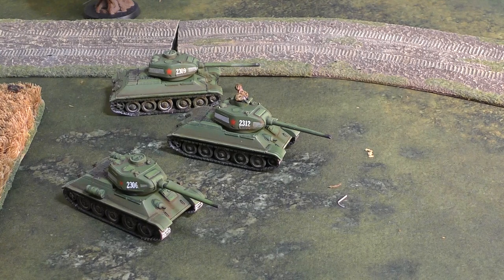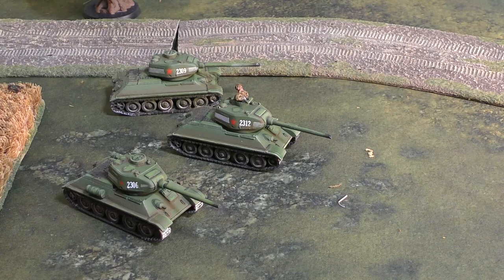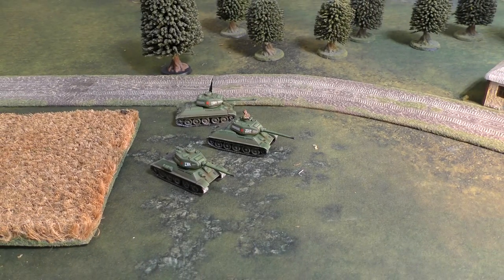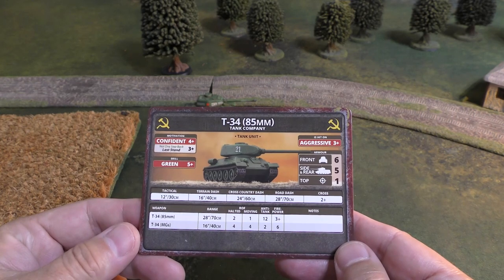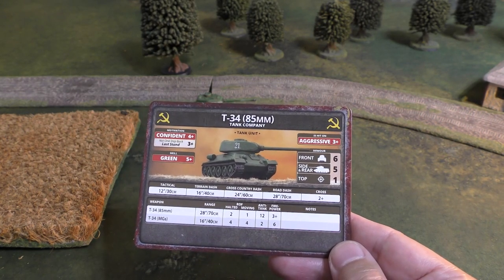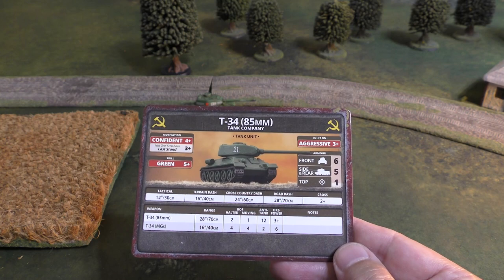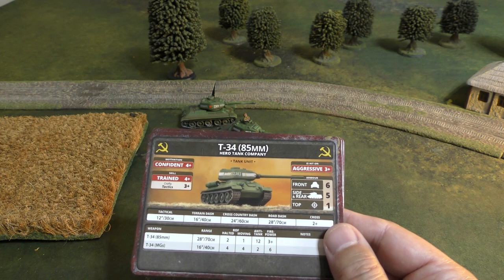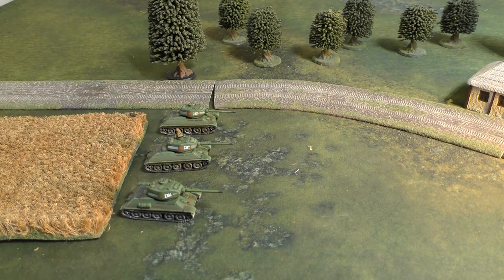Flames of War Unit Overview - Soviet Bagration T-34/85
The next Flames of War Unit Overview is here. This time we look at the T-34/85 from the Soviet Bagration book!